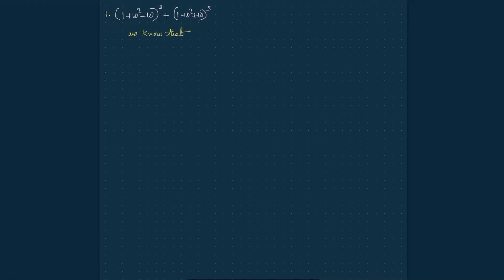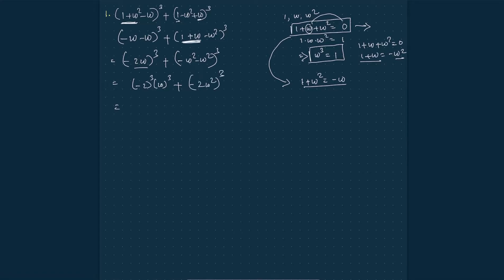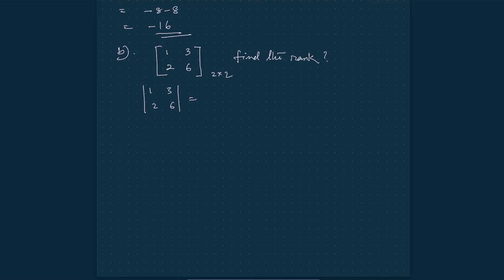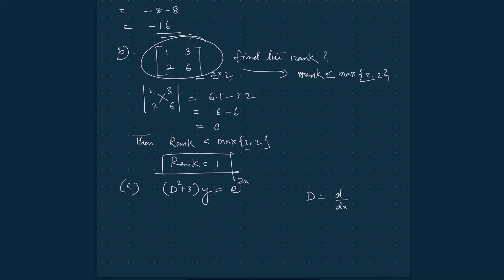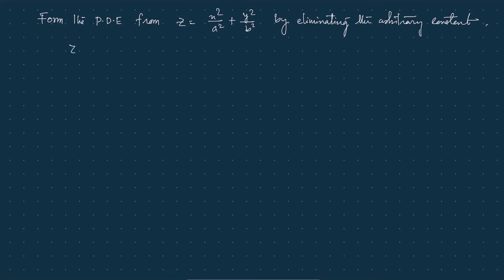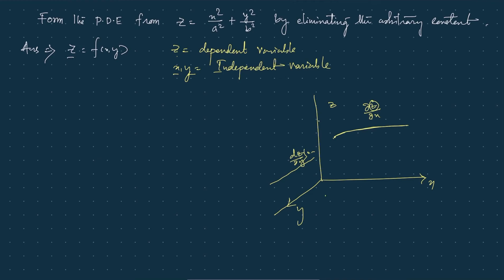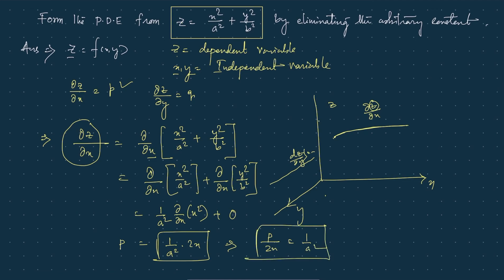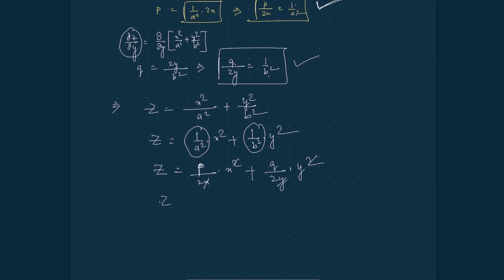Question and Discussion for 3rd sem